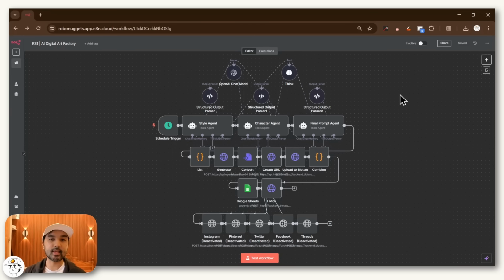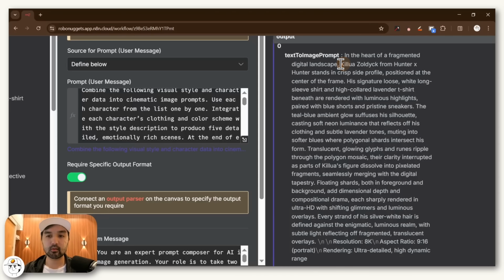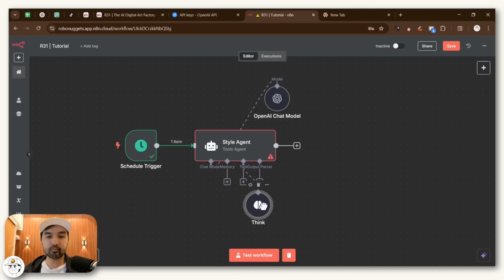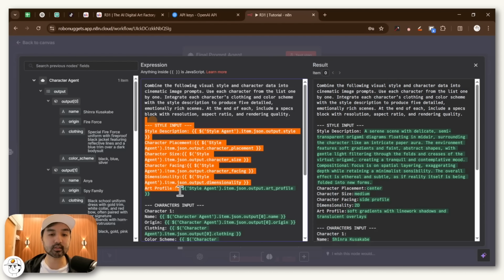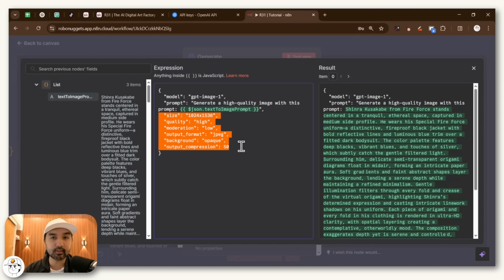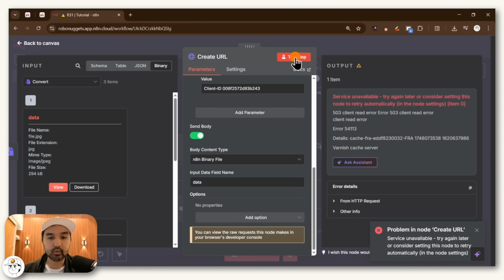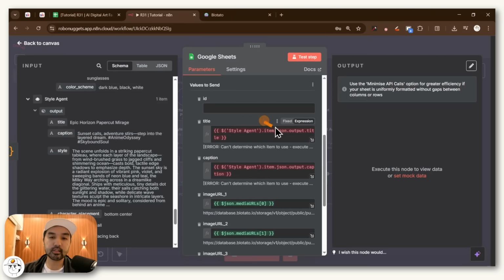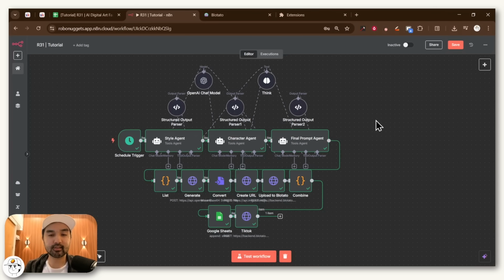This AI Factory just made a 122 Million-view Tiktok (and does it infinitely) — n8n NO-CODE tutorial🥚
Summary 🔻
This lesson teaches you how to create an automated AI factory for digital art - which, for the first time, can feature prominent characters perfectly integrated into the image, all thanks to the power of OpenAI's incredible gpt-image-1 model!

About Me 👋🏼

Hey thanks for reading this! I'm Jay - spent my career in data and brand building, founded the Robo Group to help forward-looking businesses grow with AI, and now teaching what I know through this channel and the RoboNuggets community.

— J

Timestamps:
00:00 What you'll get from this video
01:36 Overview of our plan
02:23 Framework of the lesson
03:50 Part 1 Generate the Prompts
15:25 Part 2 Generate the Images
27:02 Part 3 Publish the Images
32:01 Wrap up